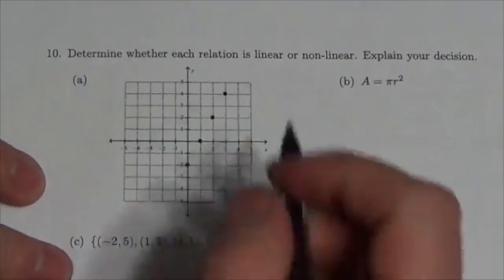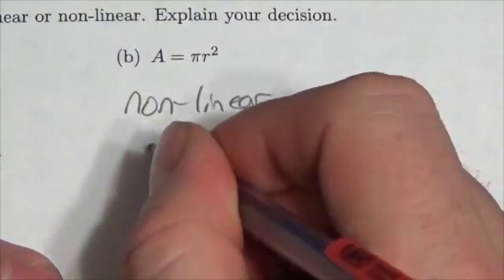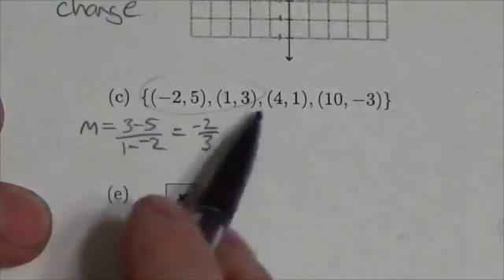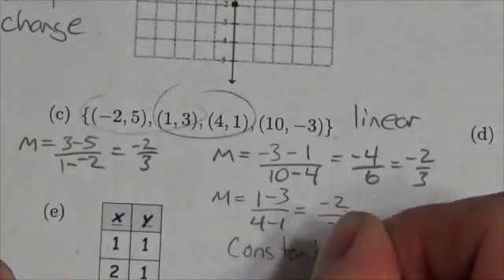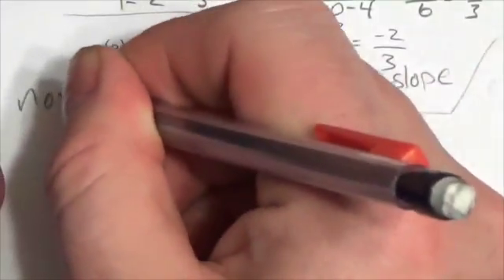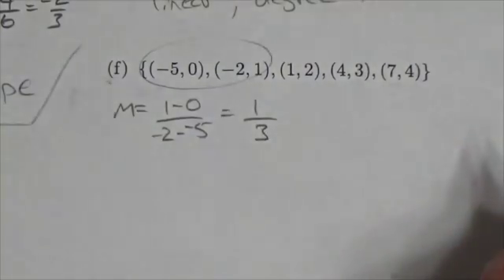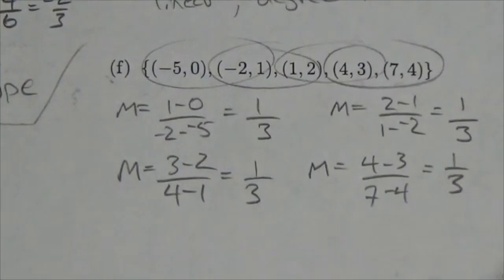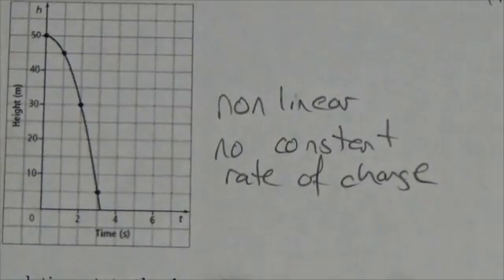Math 10C Relations Review SA#10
This video is about determining whether a relation is linear or not.